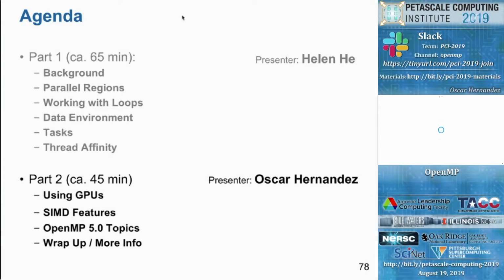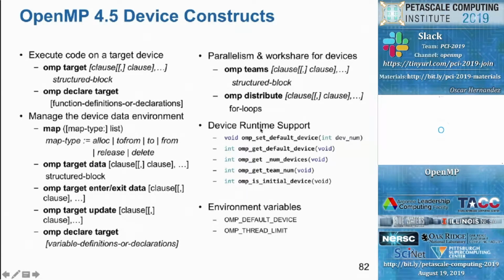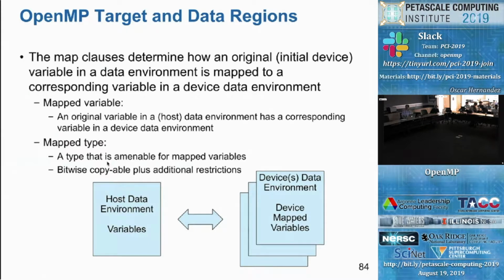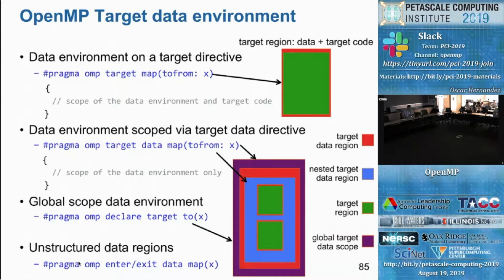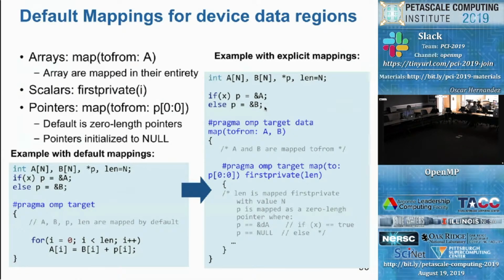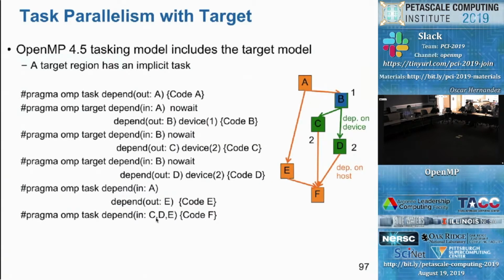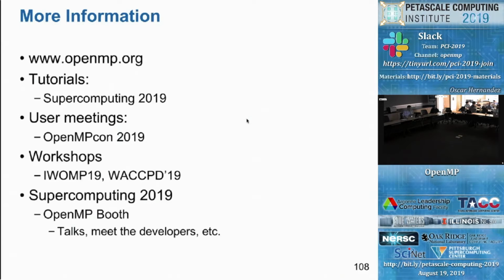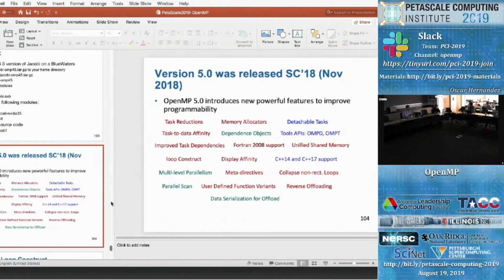PCI 2019: OpenMP. Part 2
Session: OpenMP.
Title: The Future of OpenMP.
Speaker: Oscar Hernandez.